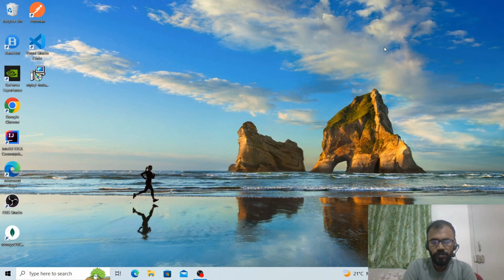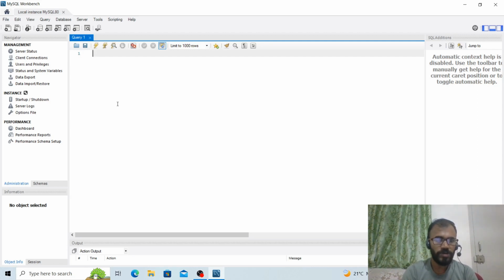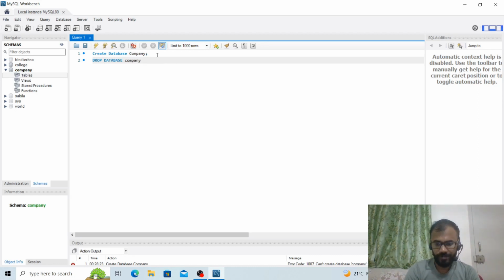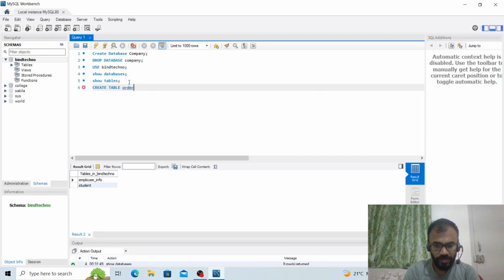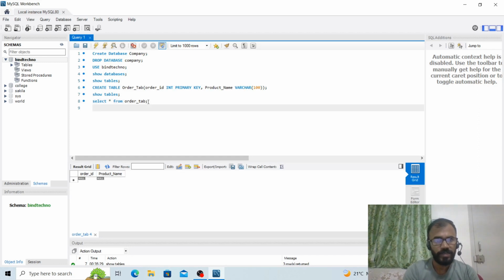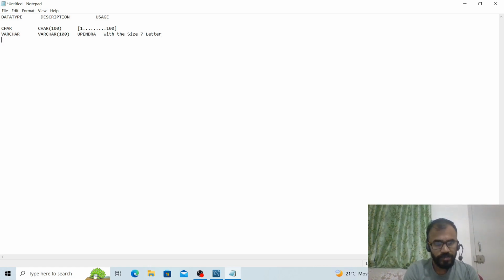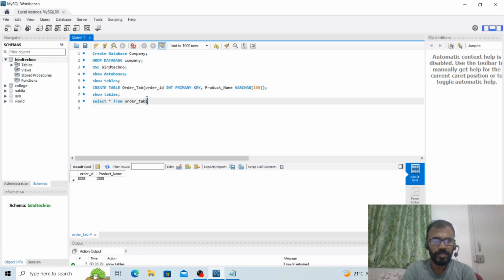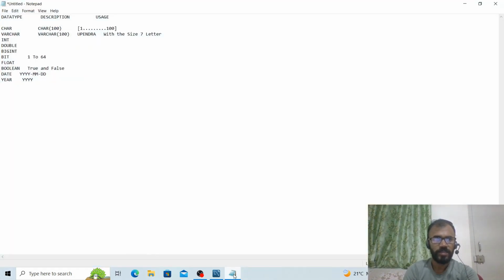Part 1 : Basic SQL Information and Queries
Basic SQL
DataType used in Queries
Types of SQL Command
Queries ( Create,Use,Show,Insert,Select)